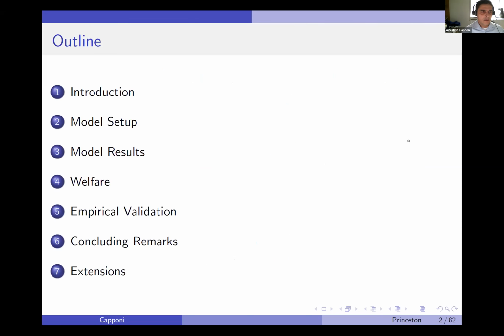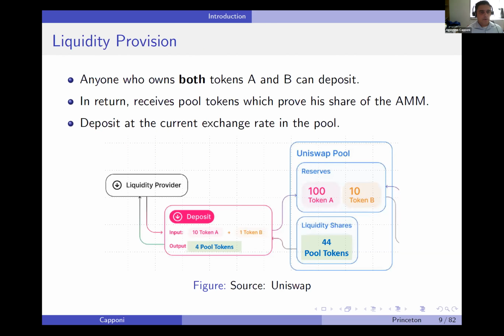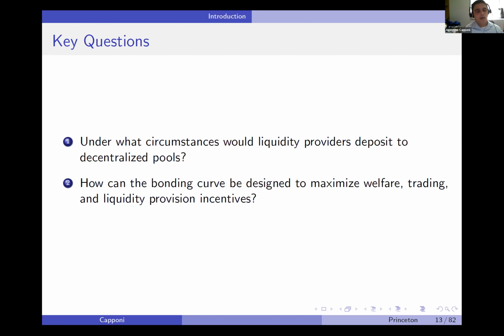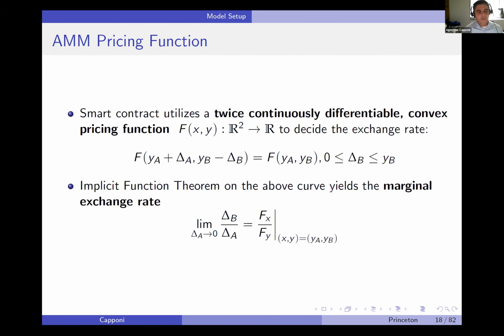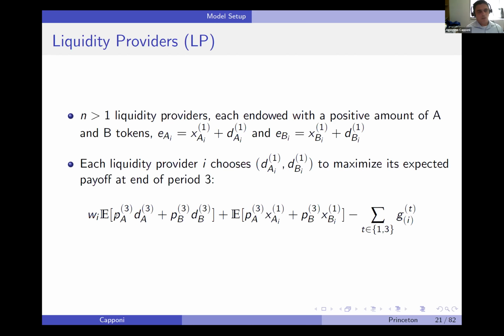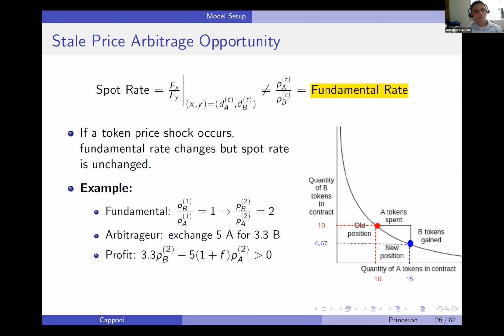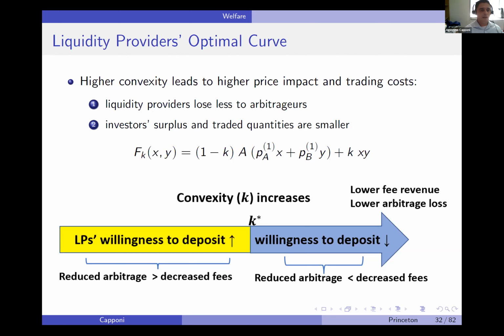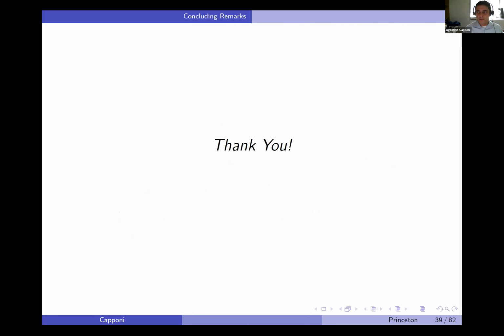The Adoption of Blockchain-Based Decentralized Exchanges (SIAM FME)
SIAM Activity Group on FME Virtual Talk Series
Join us for a series of online talks on topics related to mathematical finance and engineering and running every two weeks until further notice. The series is organized by the SIAM Activity Group on Financial Mathematics and Engineering.

Speaker: Agostino Capponi, Columbia University
Date: Thursday, September 8, 2022, 1PM

Abstract: Decentralized finance (DeFi) is a competitive marketplace of decentralized financial applications that operate through smart contracts, which currently manages over $57 billion USD. We investigate the market microstructure of Automated Market Makers (AMMs), the most prominent type of pricing functions implemented by DeFi exchanges, and highlight the fundamental differences with centralized limit order books. Through a dynamic game theoretical model we demonstrate that, in equilibrium, arbitrageurs extract gains from liquidity providers for a broad class of convex, twice differentiable, and positively homogeneous pricing functions. We show that pricing curves with higher convexity result in higher price impact, which reduces arbitrage and liquidity freezes, but also decreases trading volume. We provide statistical support for our model implications using transaction-level data of Uniswap and SushiSwap AMMs (joint work with R. Jia).

Learn more about the SIAM Activity Group on Financial Mathematics and Engineering